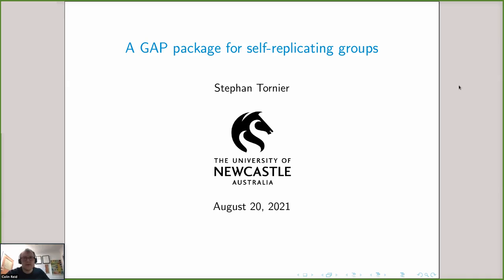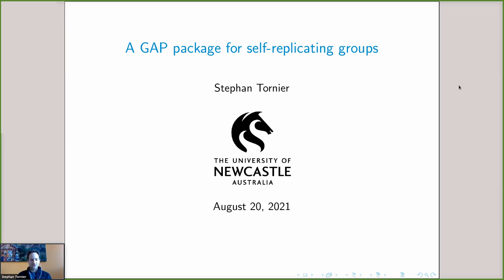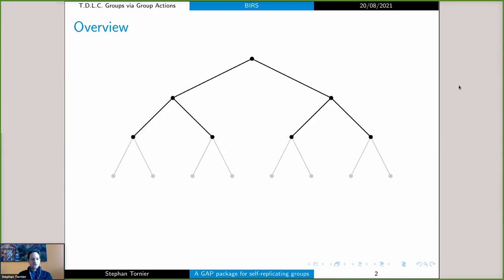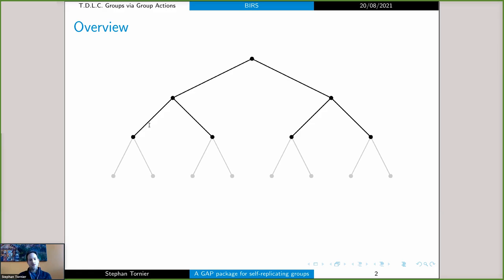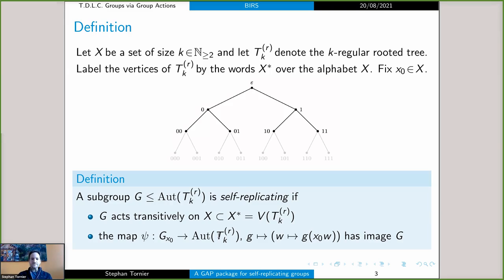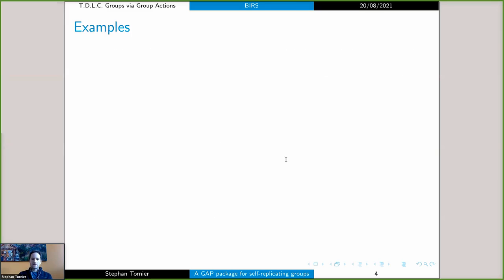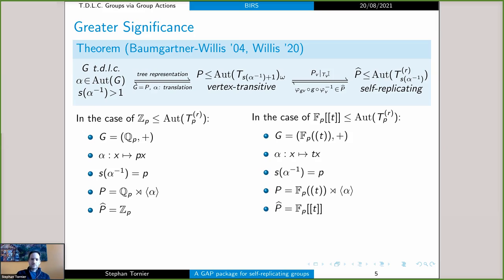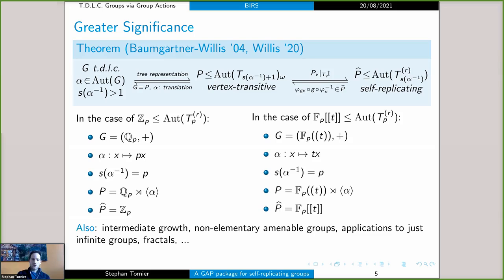Stephan Tornier - A GAP package for self-replicating groups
First, we recall the definition of self-replicating groups acting on regular rooted trees and give examples. We then point at work of Baumgartner-Willis and a recent result of Willis which together highlight the greater significance of self-replicating groups in the theory of t.d.l.c. groups. Finally we outline the capabilities of and further plans for a GAP package for self-replicating groups.

This package is being developed in joint work with students S. King and S. Shotter.

The talk was given on Thursday 19/08/2021 as a part of the workshop "Totally Disconnected Locally Compact Groups via Group Actions" organised by Banff International Research Station